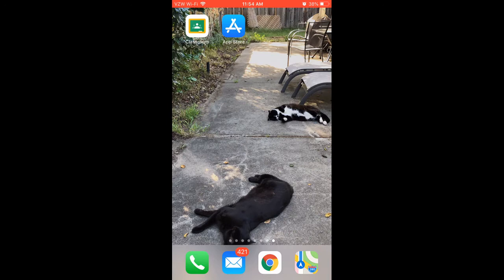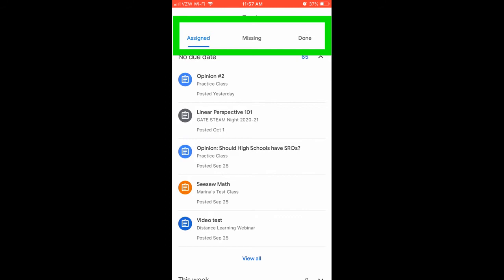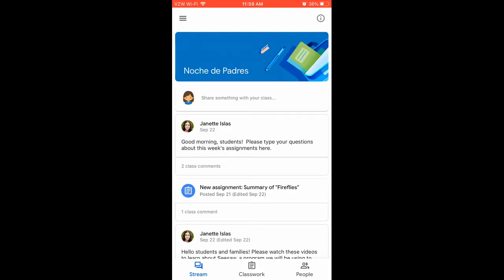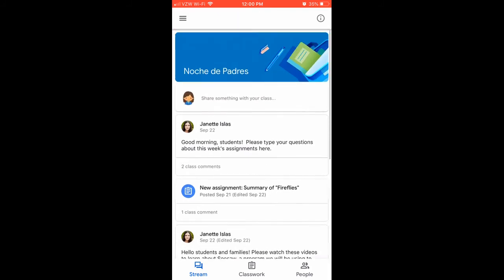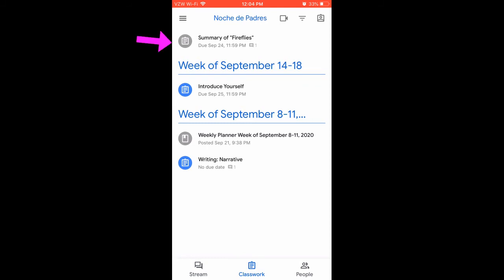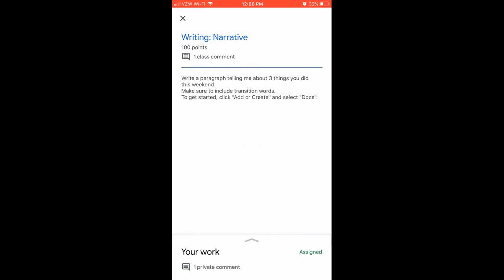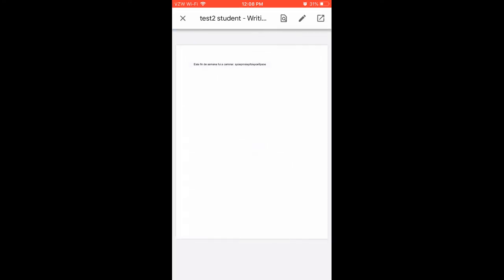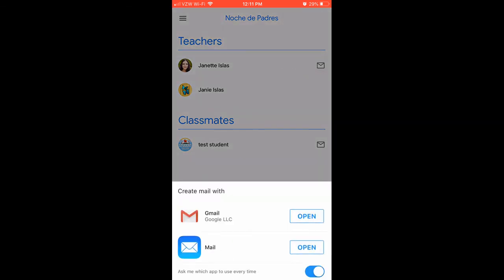How to Use the Google Classroom App- for PVUSD Parents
This video shows how parents at PVUSD can use the Google Classroom app to look at their child's upcoming, missing, and completed assignments, as well as message the teacher, and much more!